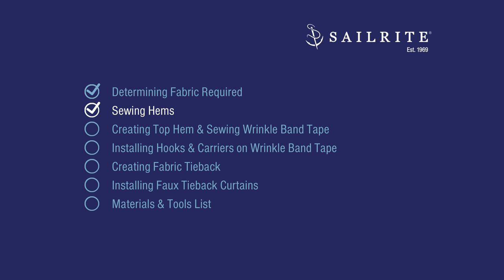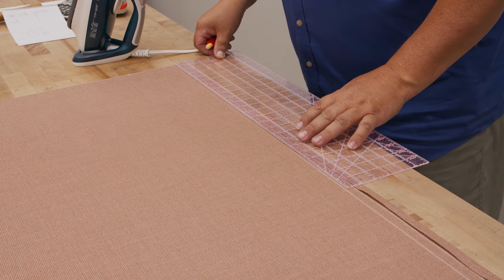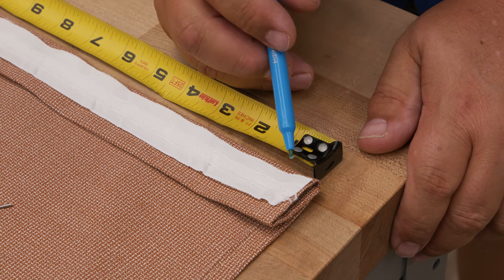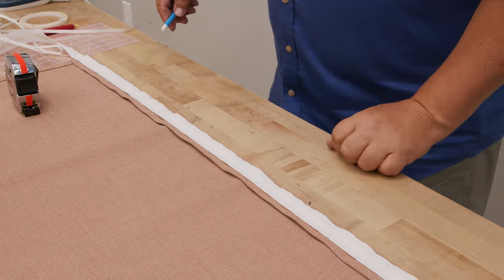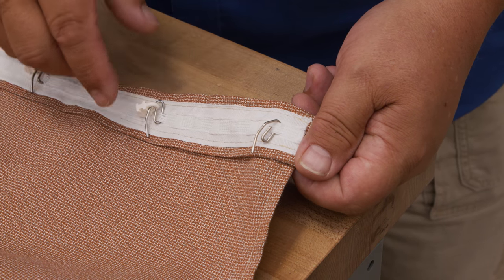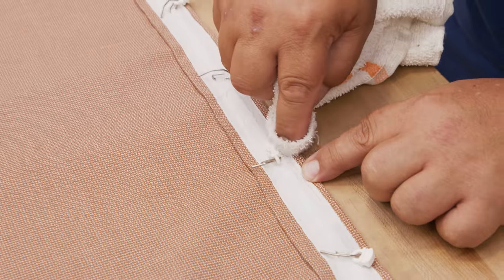DIY Faux Curtains: How to Sew Tieback Curtains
Add color and fun to your windows with easy-to-make faux curtains! What are faux curtains? They are tieback curtains that frame the sides of a window to add style and elegance to any room. These curtains are just decorative, so they’re a great way to dress up a plain roller shade. These tieback fabric curtains are for an RV bedroom, but you could use them anywhere you want a decorative fabric touch added to a window treatment. Our video tutorial takes you through all the steps of making these faux curtains. Let’s get started!

HOW TO MAKE FAUX TIEBACK CURTAINS CHAPTERS:
Intro - 0:00
Determining Fabric Required -  0:30
Sewing Hems - 4:11
Creating Top Hem & Sewing Wrinkle Band Tape - 8:45
Installing Hooks & Carriers on Wrinkle Band Tape - 13:23
Creating Fabric Tieback - 15:40
Installing Faux Tieback Curtains - 21:09
Materials & Tools List - 26:16

Seamstick 1/4" Basting Tape for Canvas & Upholstery (36 yds.) - Item # 122065

Coats Extra Strong® Hemp Nylon Upholstery Thread (150 yds.) - Item # 104817

Sailrite® Ultrafeed® LSZ Sewing Machine with WorkerB Power Pack
Tape Measure, Iron